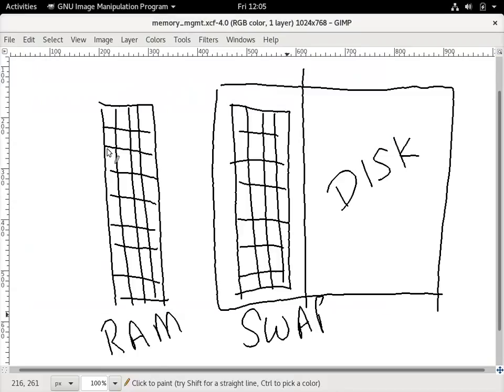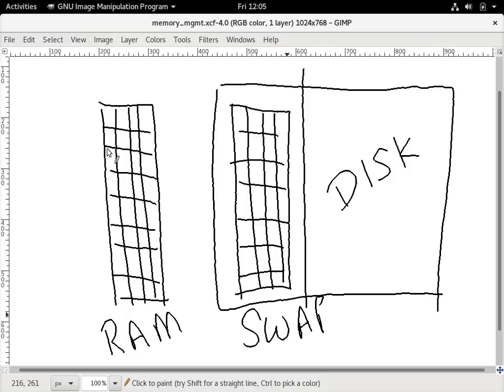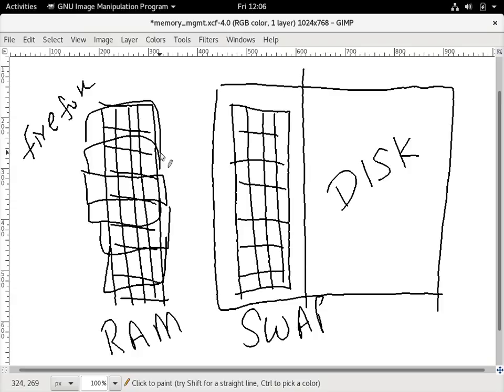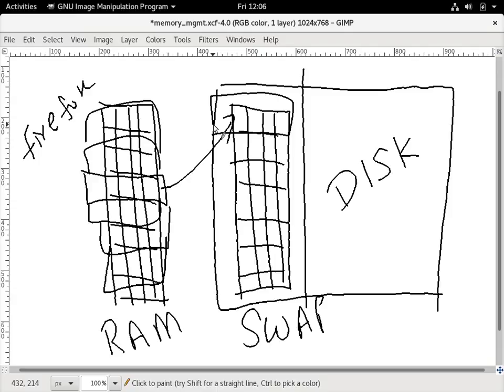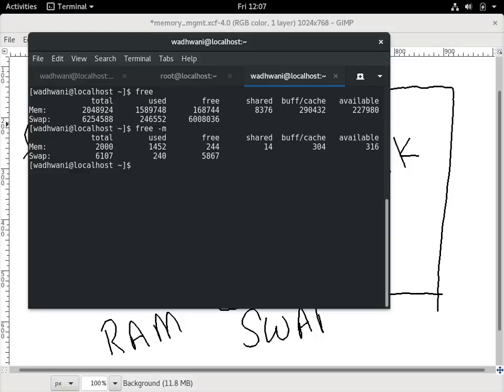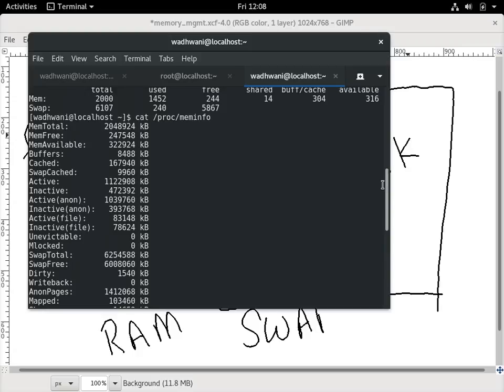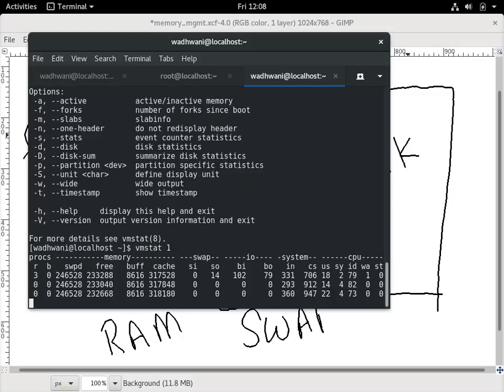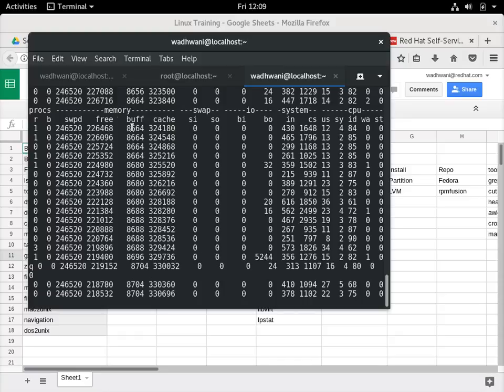Learn Linux 11 - memory management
Understanding basic linux commands related to memory management.
free, vmstat, meminfo